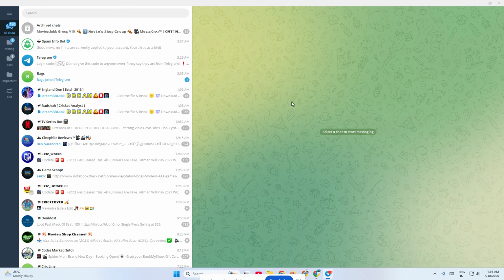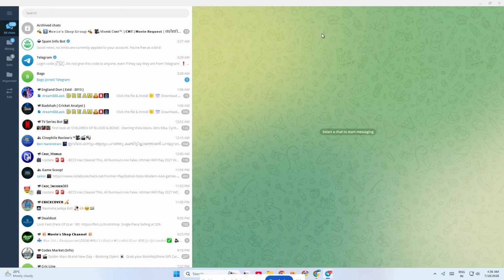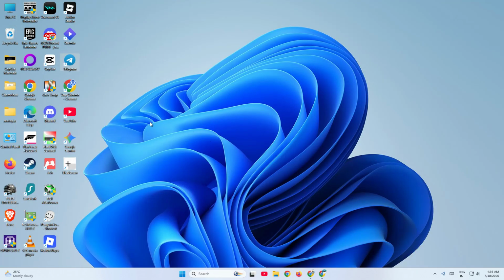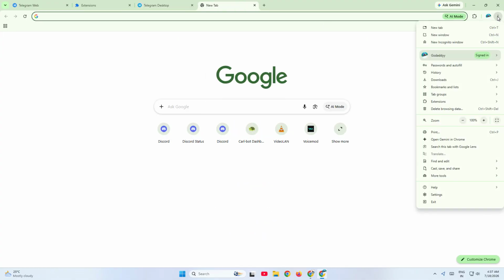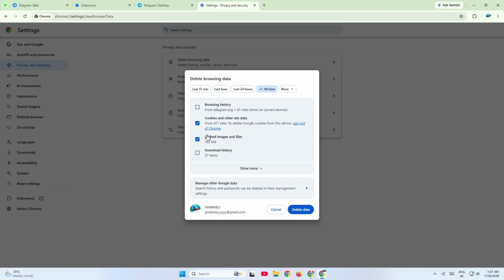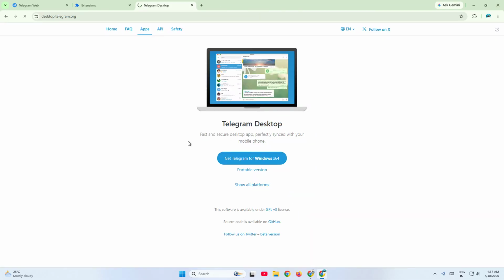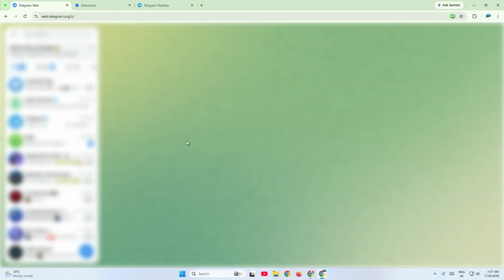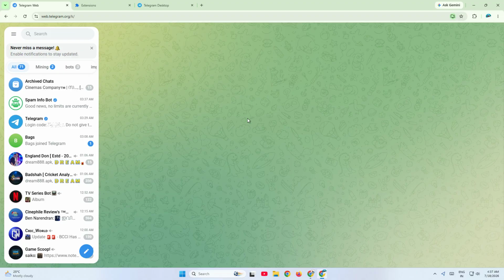How To Fix Telegram Internal Error (Easy Guide)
Learn how to fix Telegram internal error with simple step-by-step troubleshooting. This guide covers re-login, clearing web cache, and checking VPN or network blocks.

🕚Timestamps:
0:00 Intro
0:32 Re-Login Or Reinstall Telegram
1:19 Clear Telegram Web Cache In Chrome
2:00 Check Network Or VPN Blocks
2:41 Quick Recap And Final Tips

✍️WHAT YOU'LL LEARN IN THIS VIDEO:
• How To Fix Telegram Internal Error By Re-Logging In
• How To Clear Telegram Web Cache In Google Chrome
• How To Remove Cookies And Cached Files Safely
• How To Check For VPN Or Network Connection Blocks
• How To Refresh Telegram Access With A Clean Session
• How To Troubleshoot Telegram Web Loading Problems
• How To Fix Telegram Login And Internal Server Issues
• How To Apply Quick Telegram Error Fixes On Desktop And Mobile

💡PRO TIPS:
• Turn off your VPN before retrying Telegram if the error appears.
• Clear cookies and cache together for the best browser fix.
• Try another browser if Telegram Web still fails after clearing data.
• Update Telegram to the latest version before reinstalling.
• Switch networks to test whether the issue is internet-related.